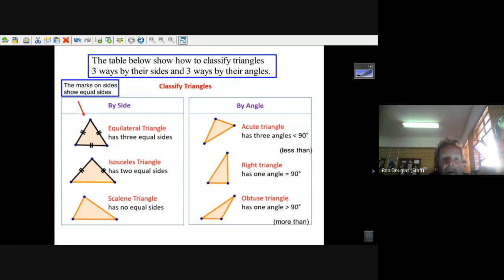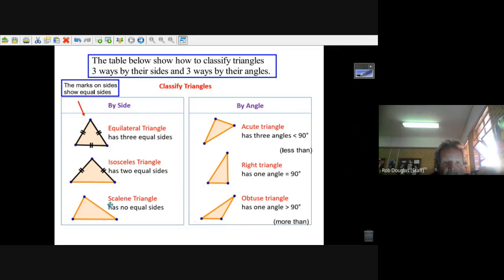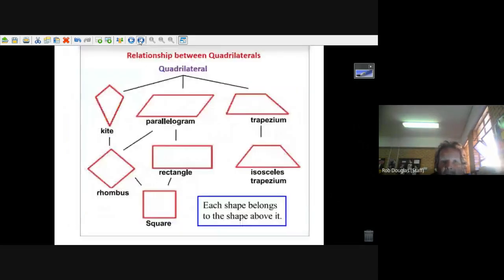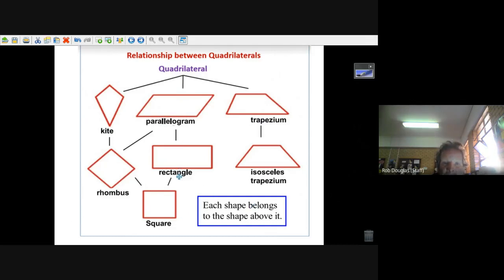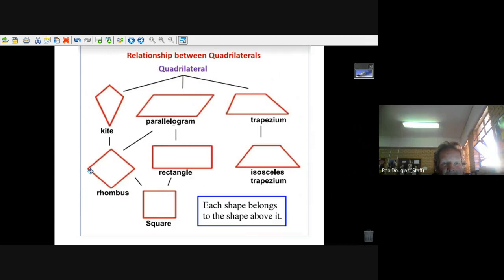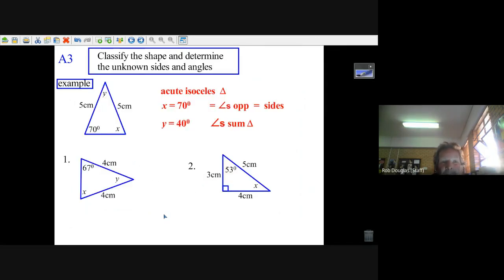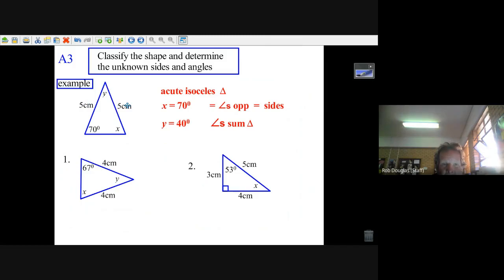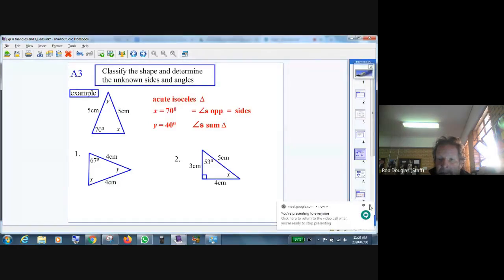Classify triangles Quads